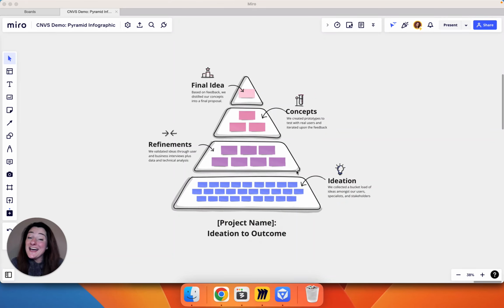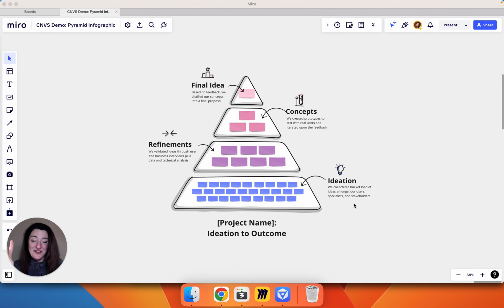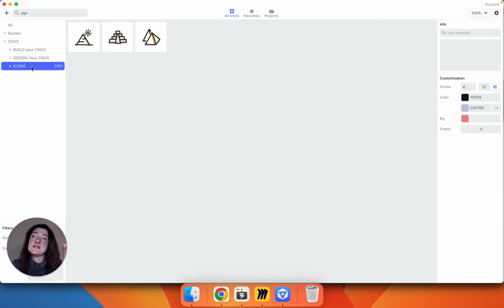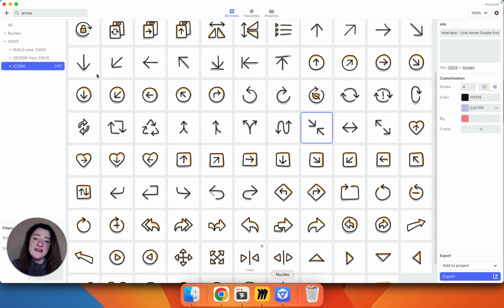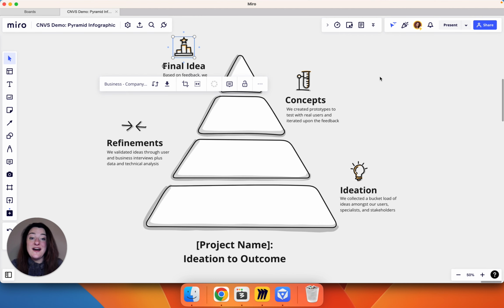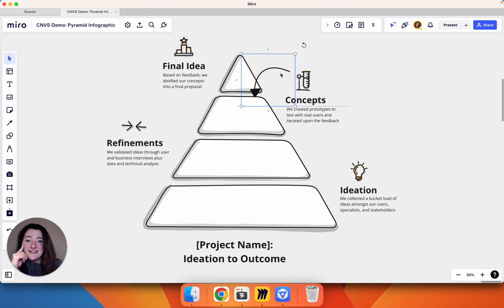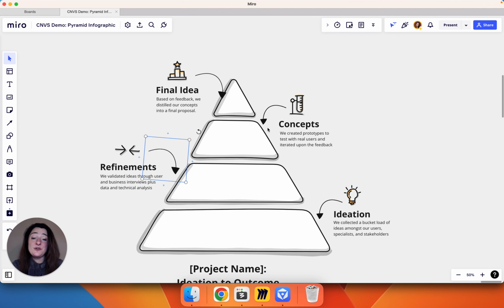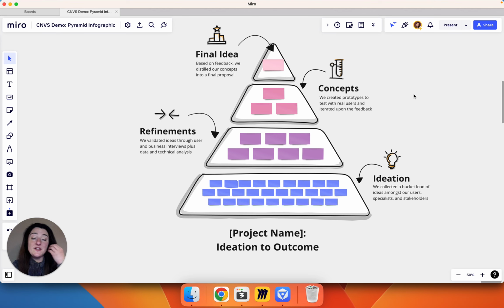CNVS + Nucleo: Creating a Pyramid Infographic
Learn how to visually present your top-level results or process using a simple pyramid infographic with CNVS, Miro and Nucleo.
Visuals: CNVS
Tutorial by: Lucie Agolini